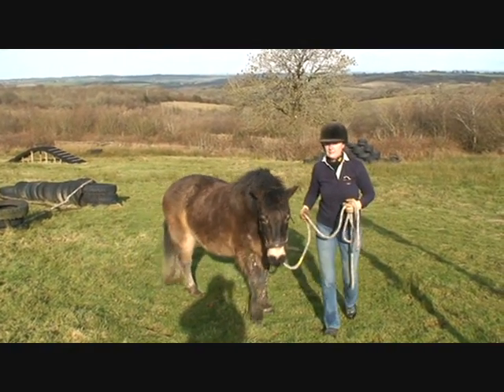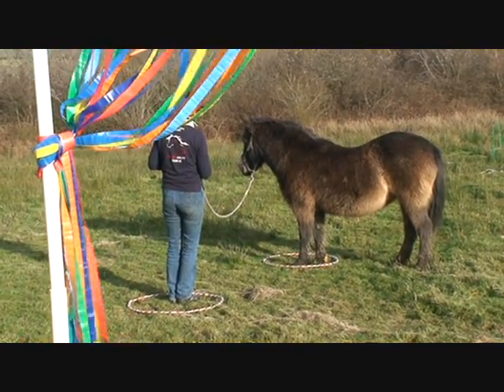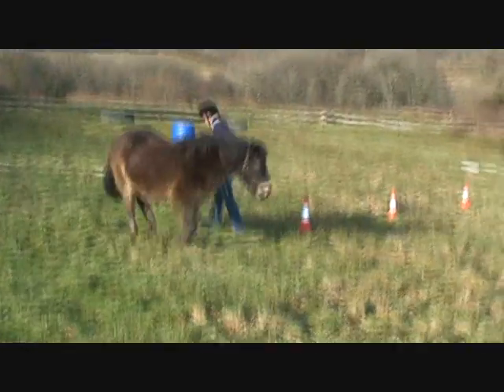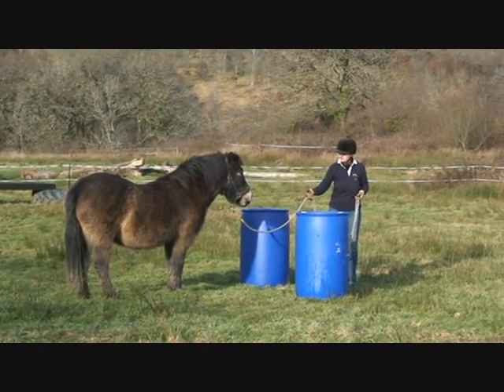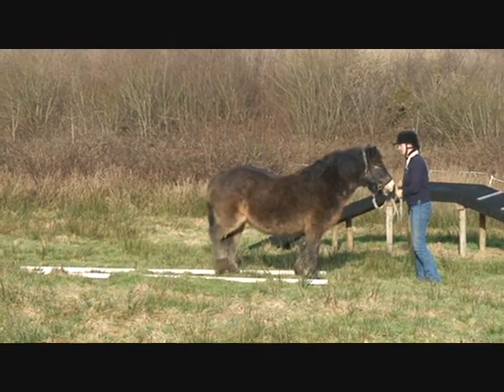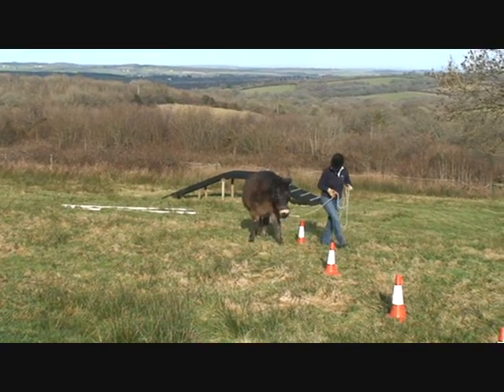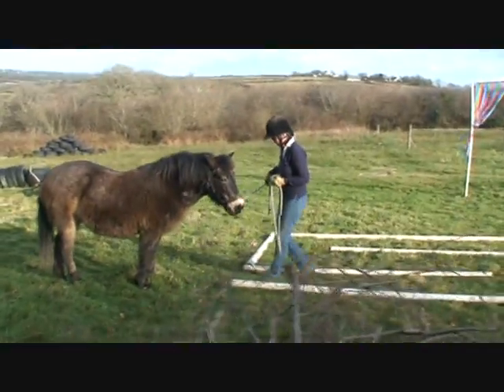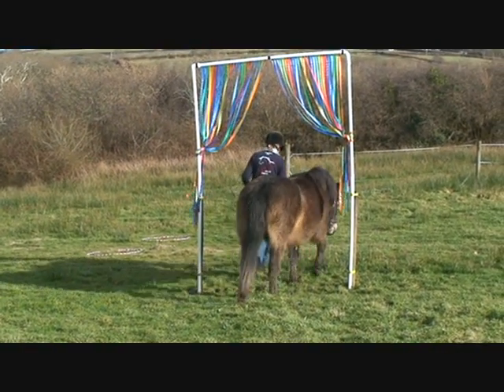Horse Agility Starter Course #1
Vanessa Bee provides a video walk-thorough of February's course.  Have you entered your Online Horse Agilty video yet?